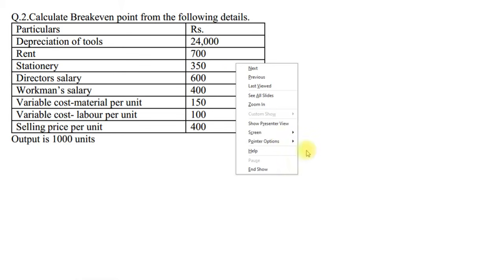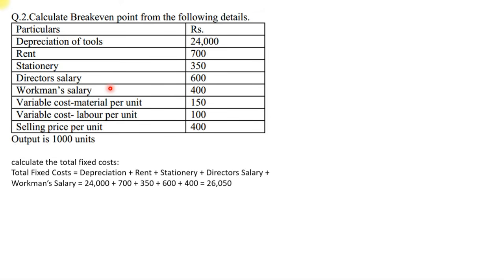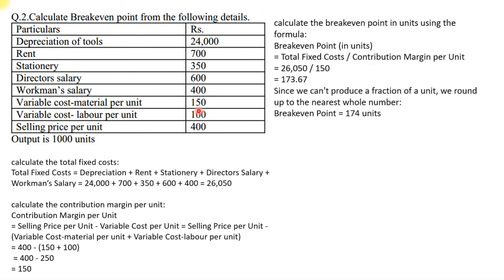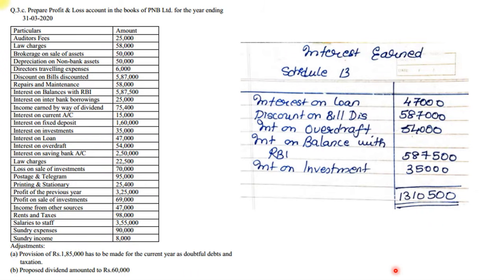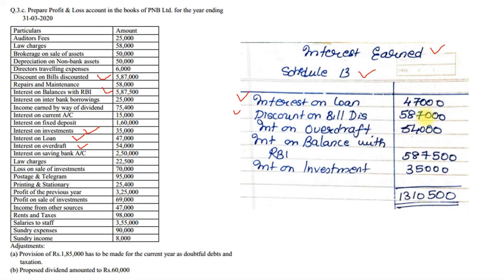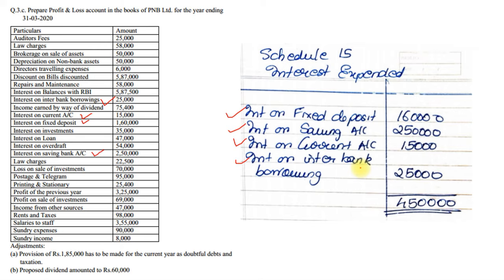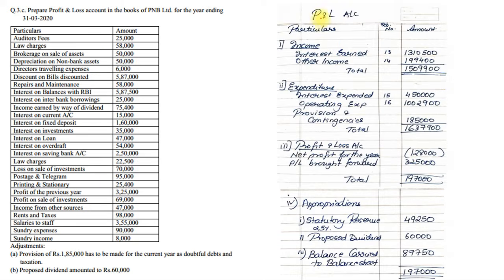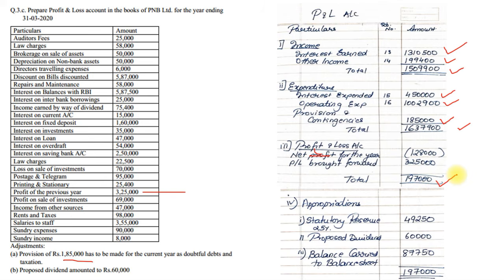FINANCING RURAL DEVELOPMENT | APRIL- 2023 / University Question Paper SOLVED|TYBMS | Dr. Mihir Shah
This video talks IMPORTANT THEORY QUESTION FOR LAST QUESTION of FINANCING RURAL DEVELOPMENT

FINANCING RURAL DEVELOPMENT | Final Account of Banking Company